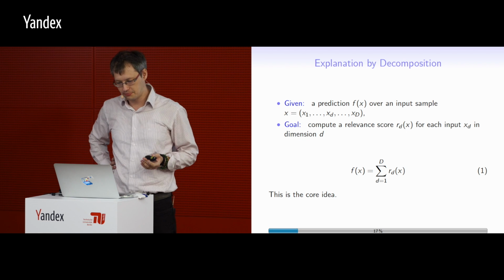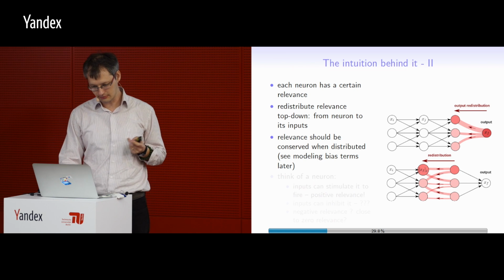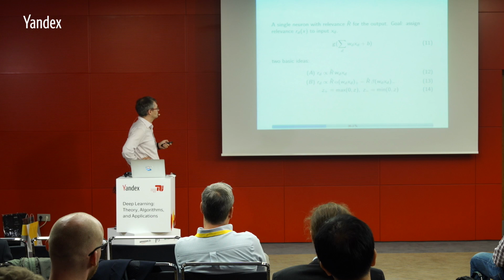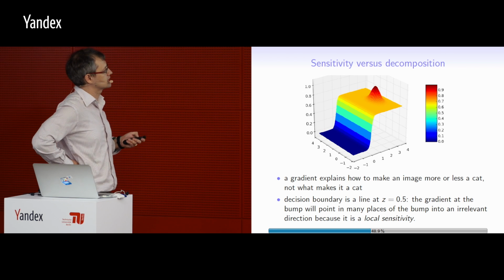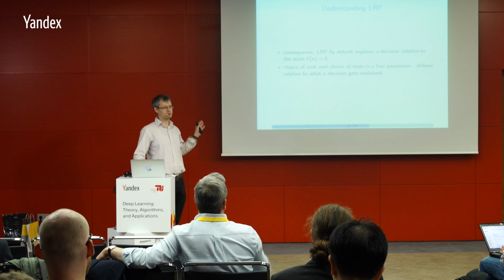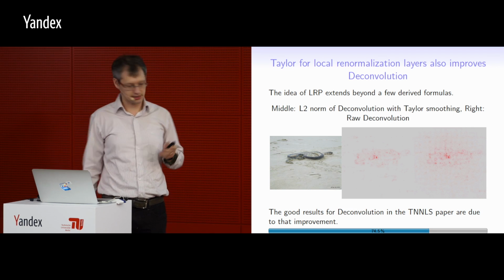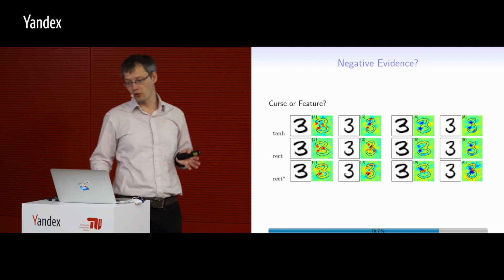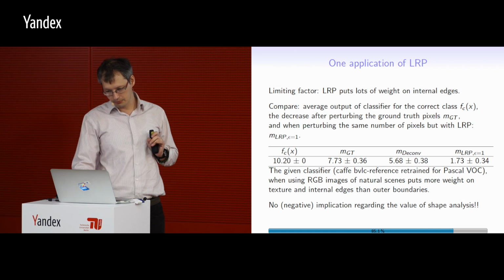06. Explaining Decisions of Neural Networks by LRP. Alexander Binder